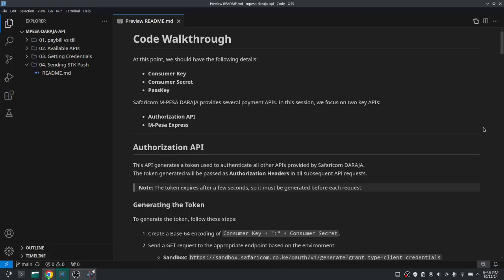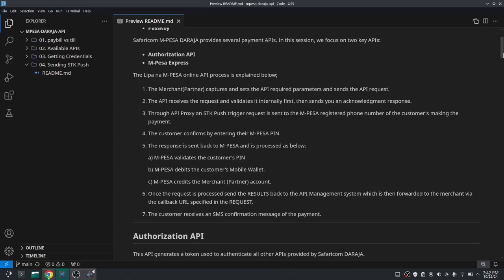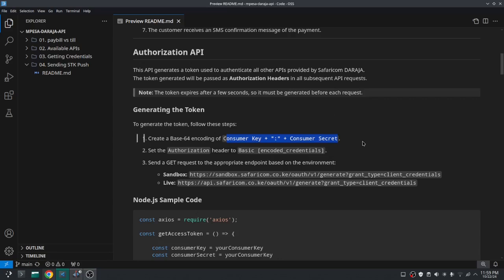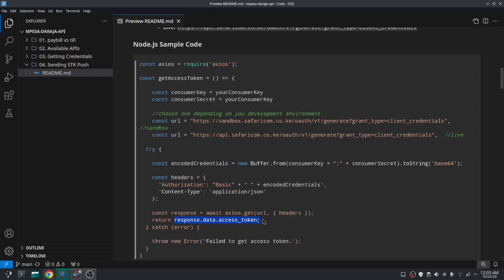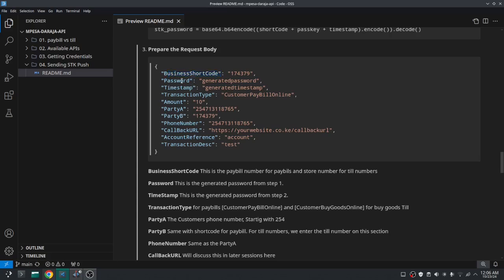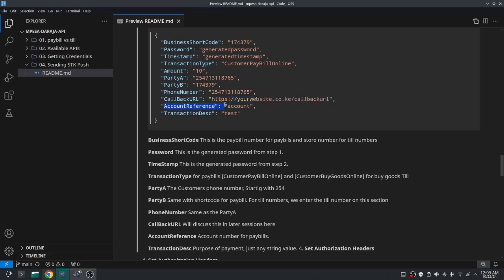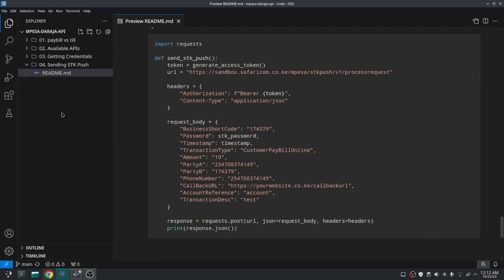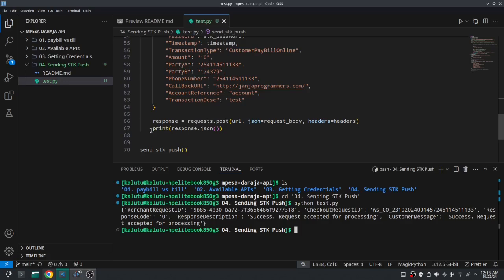Sending STK Push | Step-by-Step Guide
In this video, we guide you through the process of sending an M-Pesa STK Push using Safaricom’s Daraja API.

You'll learn:
- How to authenticate and generate access tokens
- Sending an STK Push request for Lipa na M-Pesa Online

This tutorial is perfect for developers integrating mobile payments into their applications. Whether you're building an e-commerce store or automating payment solutions, this video will get you started with M-Pesa STK Push quickly and efficiently.

for more content and resources.